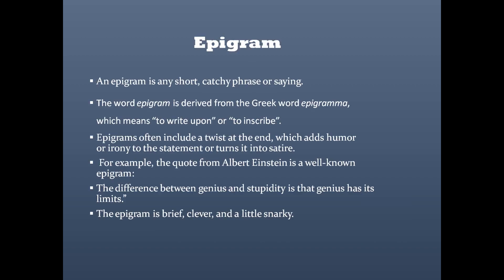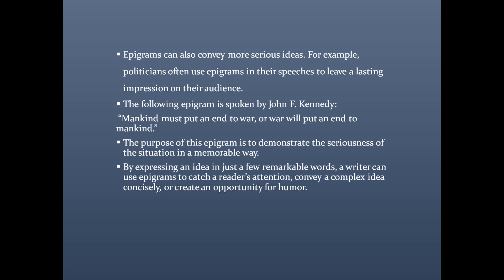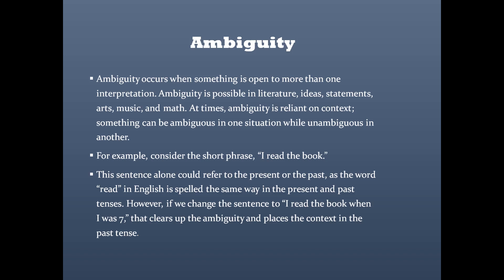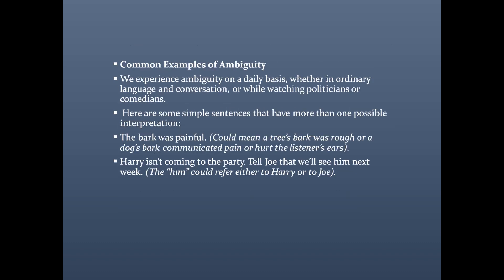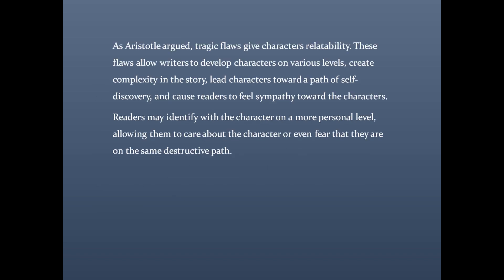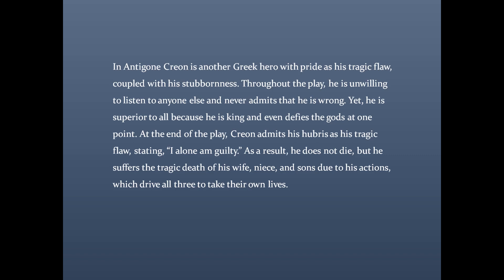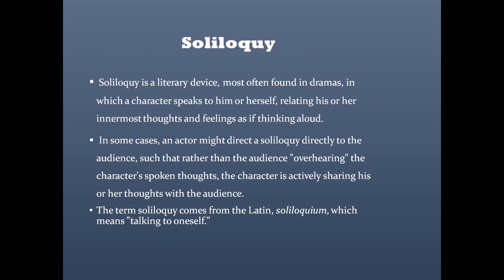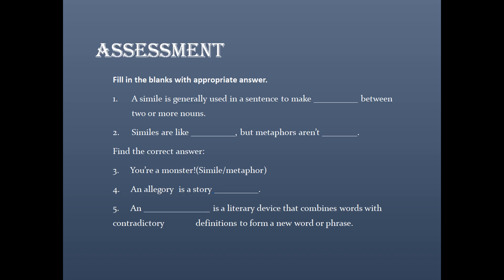Literary Terms Part 2